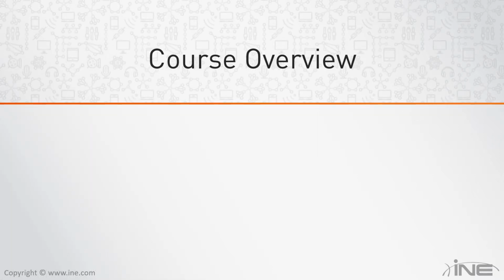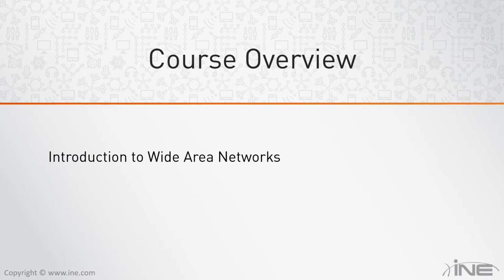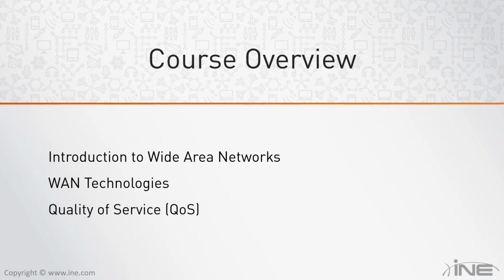WAN Technologies for Beginners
INE's "WAN Technologies for Beginners" video course makes an introduction to Wide Area Networks (WAN). The instructor provides an overview of different WAN technologies and discusses Quality of Service (QoS). This course is meant to help students to prepare to the current Cisco CCNA Routing & Switching exam.